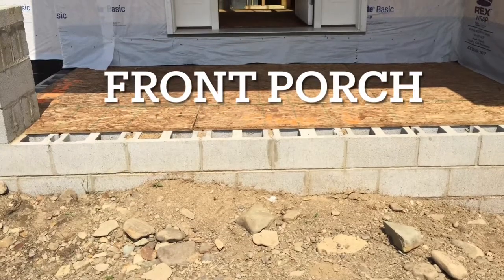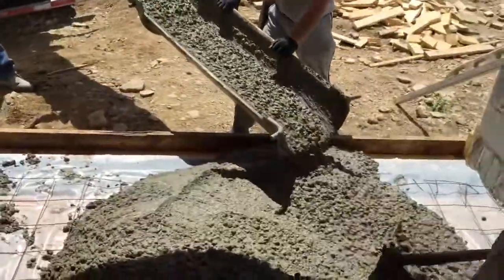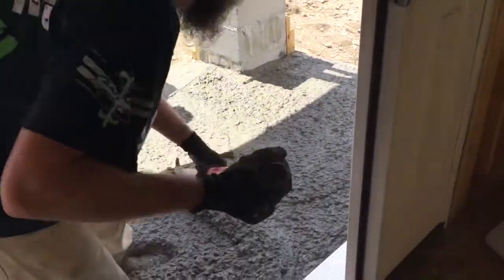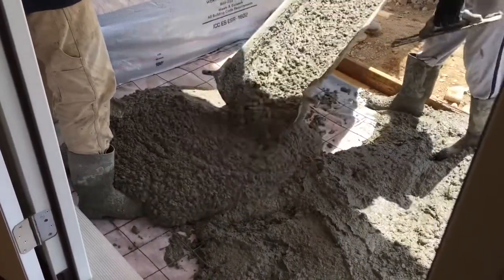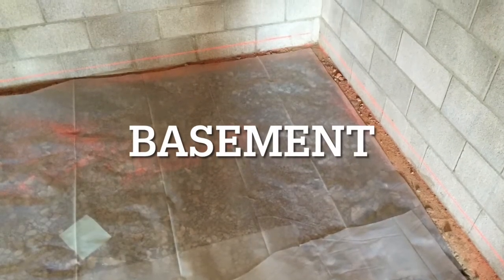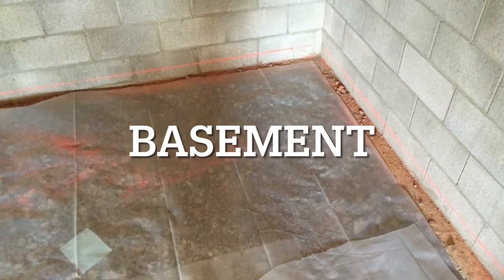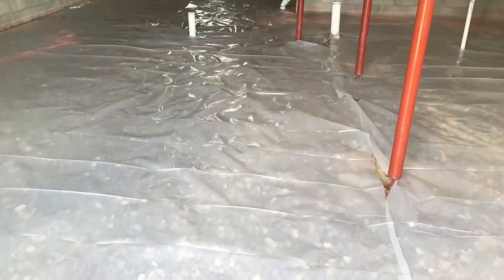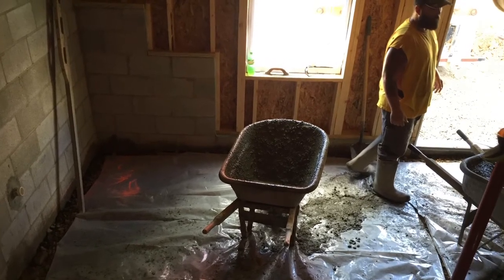Concrete Pour #10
Concrete work in basement, garage, and porch.